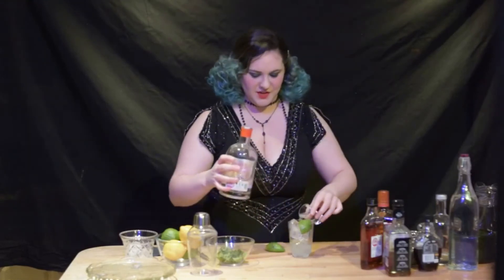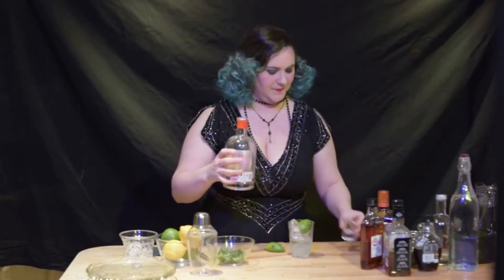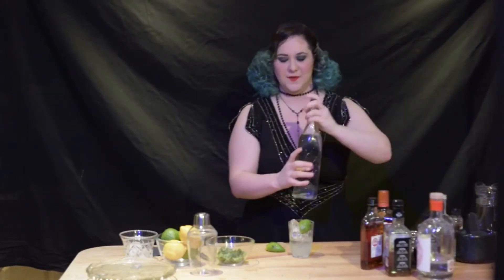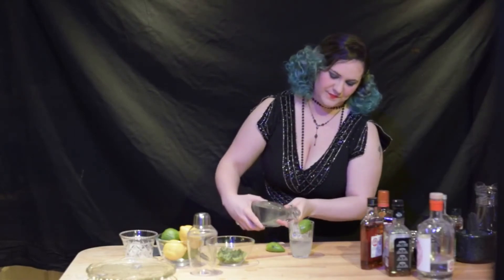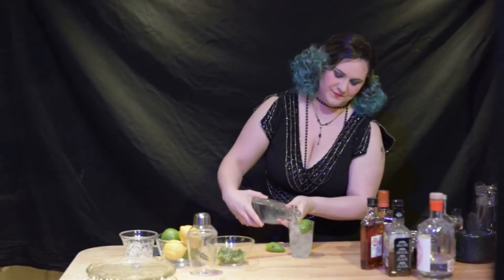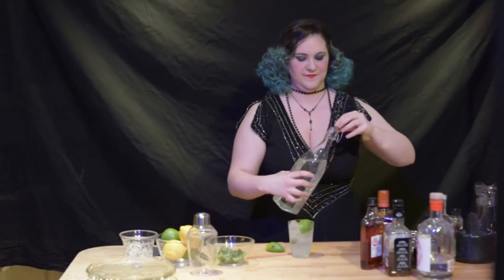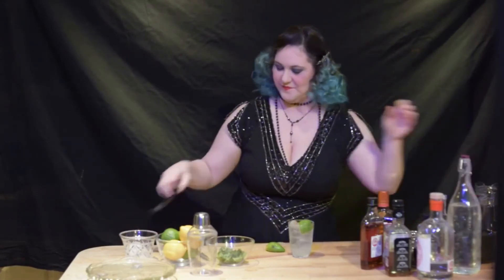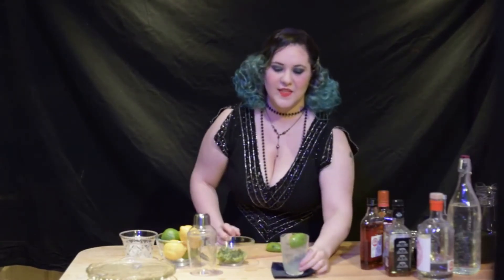Roring 20's Show - Gin Ricky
One of several cocktail recipes filmed for a Roaring 20's show that had to suddenly become an online show during the 2020 Lock-down.